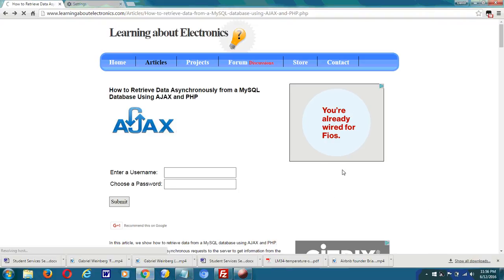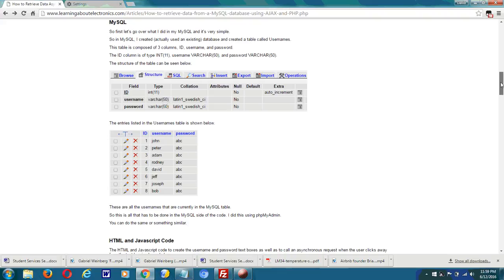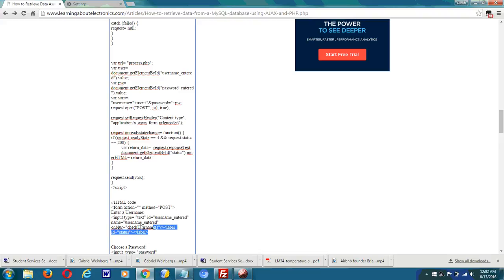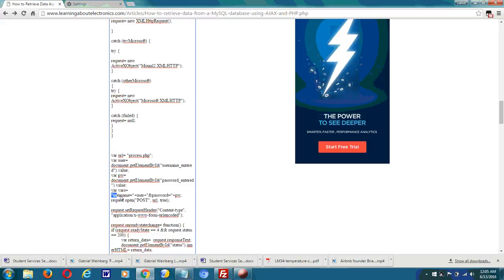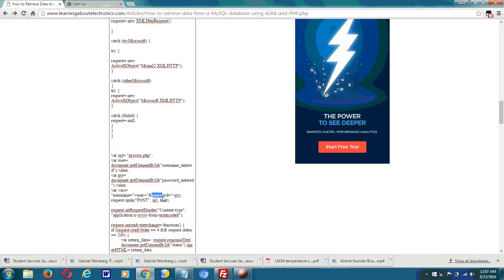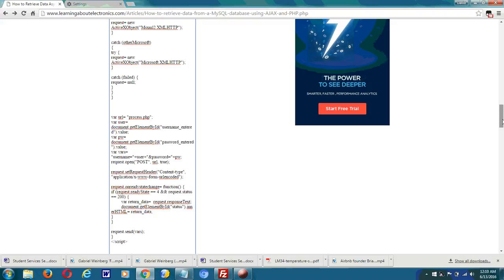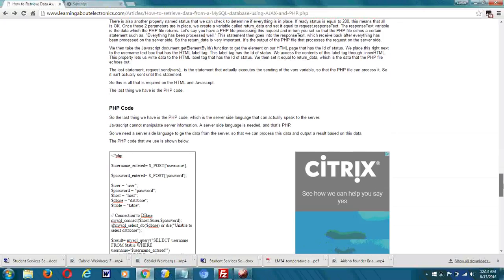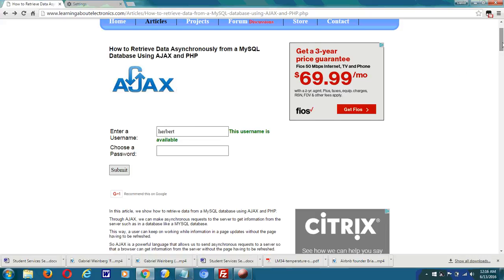How to Retrieve Data Asynchronously from a MySQL Database Using PHP and AJAX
This video shows how to retrieve data asynchronously from a MySQL database using AJAX and PHP.